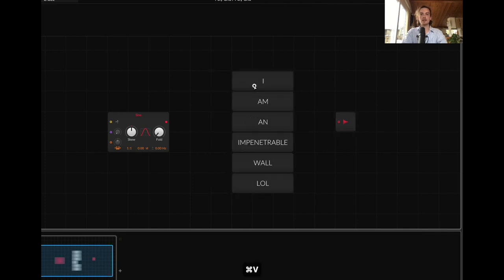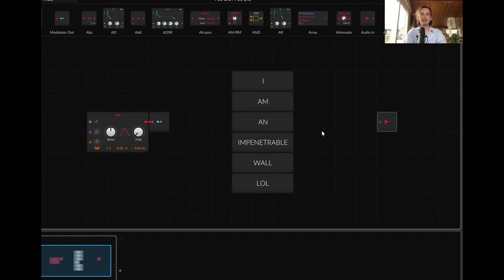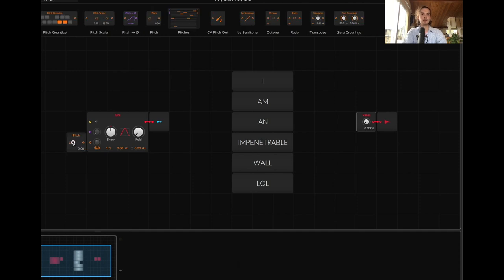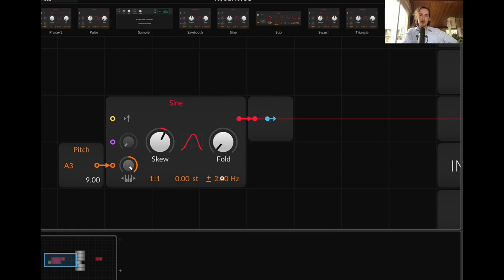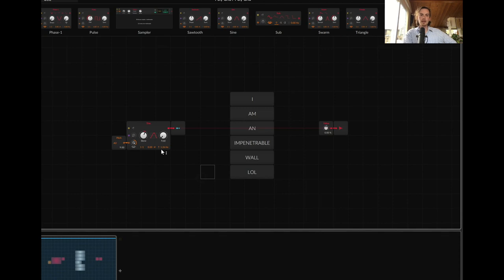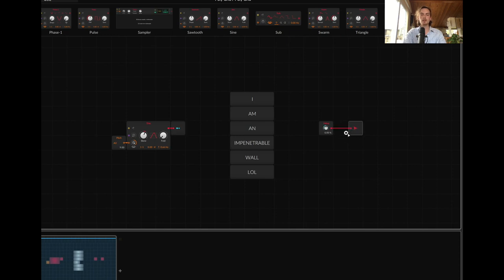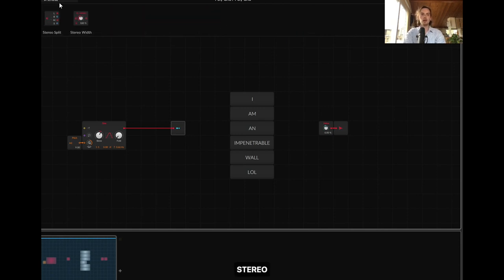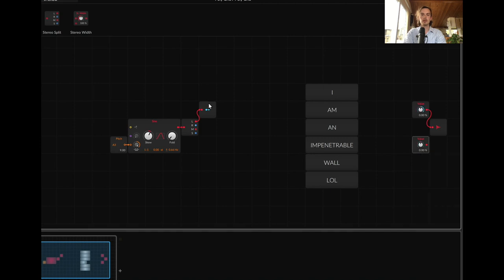Bitwig Grid 101: WIRELESS Stereo Audio!?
Today we have a quick look at how to send audio "wirelessly" (that is to say, with an actual gap between the source and the audio output - you'll still obviously use cables).

This can be useful if, like me, you appreciate the aesthetics involved in building patches and you'd like to have various little groups set up around the Grid.